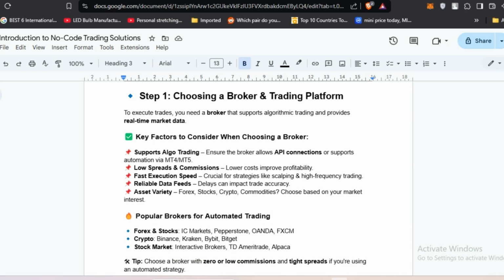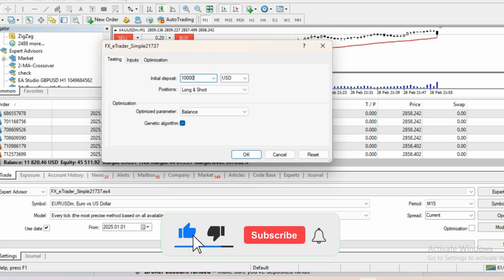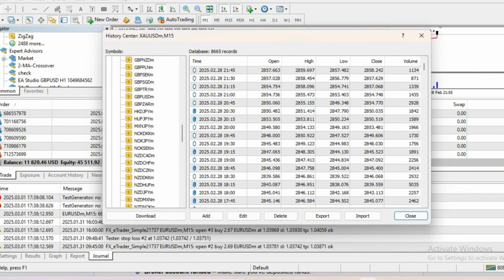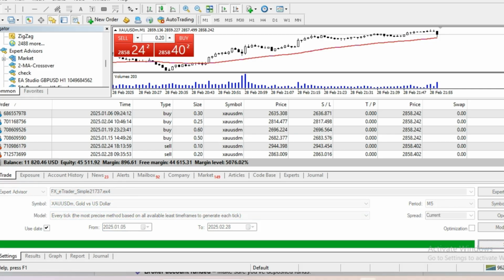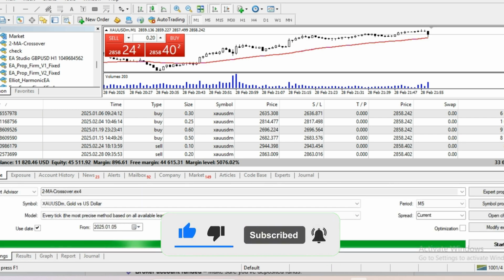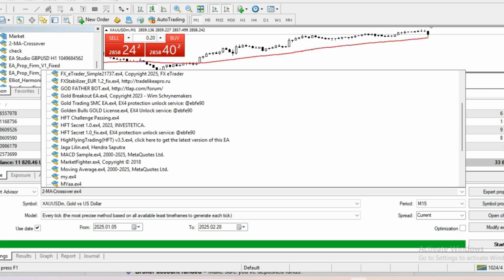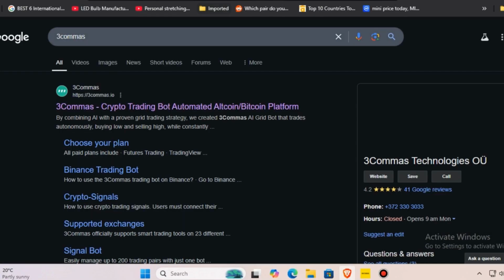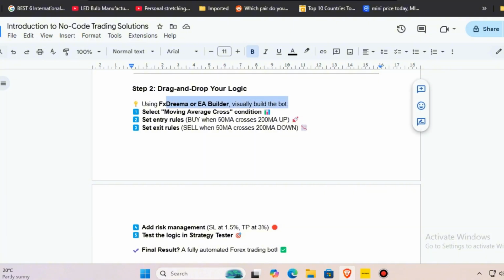How to Build Trading Bots Using Drag & Drop (No-Code Algorithmic Trading)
Algorithmic Trading becomes powerful when your trading environment is set up correctly. In this video, you will learn how to configure a No-Code trading environment and navigate drag-and-drop interfaces used to build Trading Bots without programming.

We explain how Algorithmic Trading platforms allow you to design Automated Trading strategies visually, connect data sources, and prepare your system for execution. You will also see how AI Trading concepts are integrated into modern No-Code tools, making Algorithmic Trading accessible to beginners.

This lesson is part of Algorithmic Trading for Beginners – Build Bots Without Code, created by Strategy & Solutions. If you want to master Algorithmic Trading, Trading Bots, Automated Trading, and AI Trading step by step, this series is built for you.

✅ 3. 10 Keywords (main keyword always first)

✅ 4. 10 Hashtags (one line, comma separated)